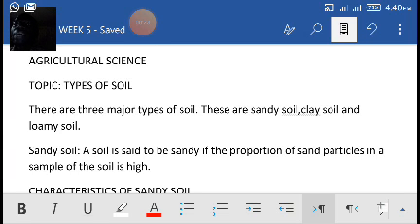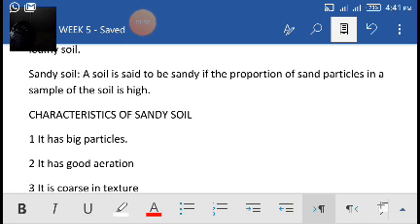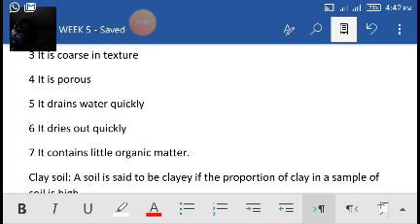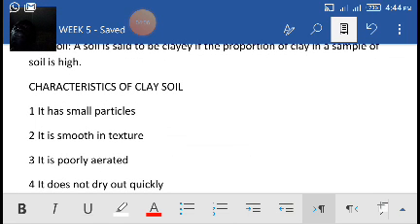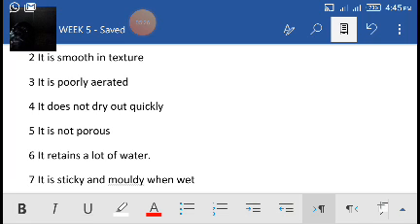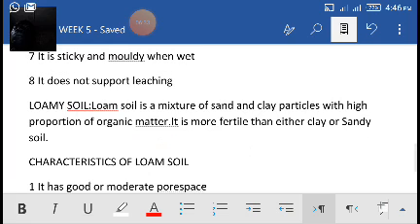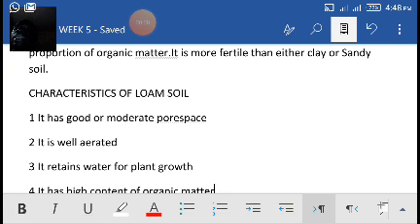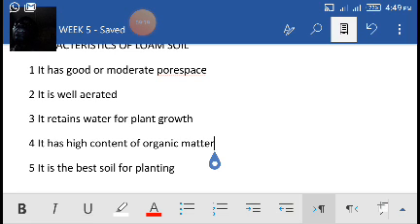Agricultural Science (Types of soil)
JS1 week 6